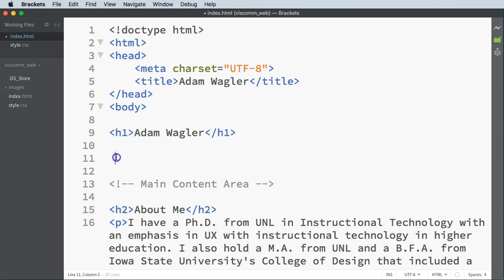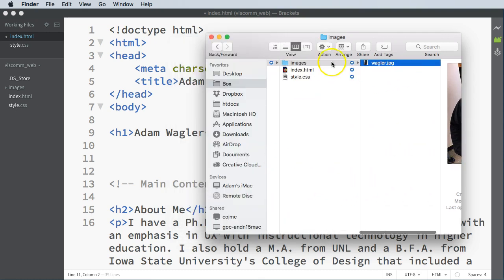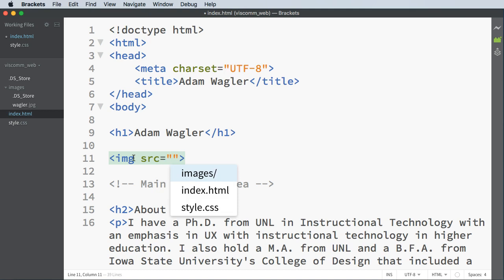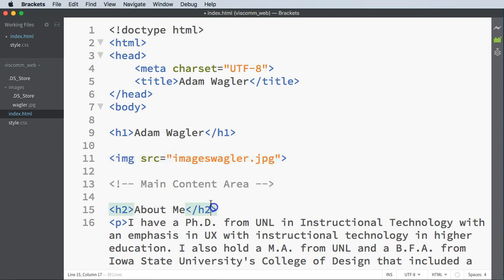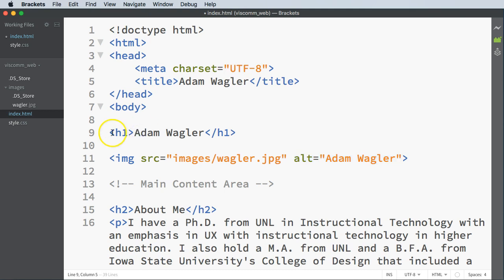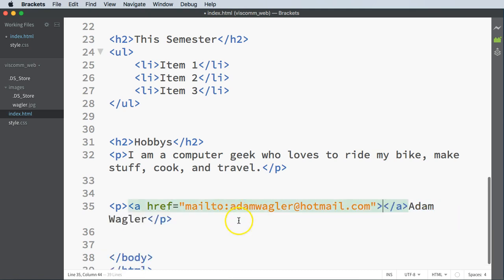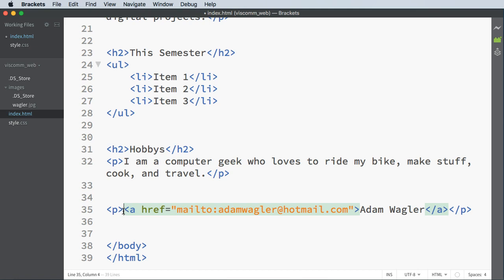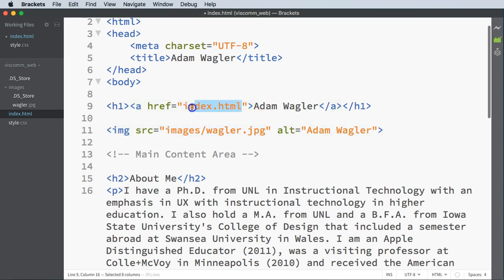Paths in HTML (4/10)